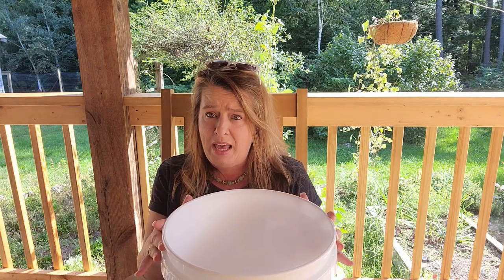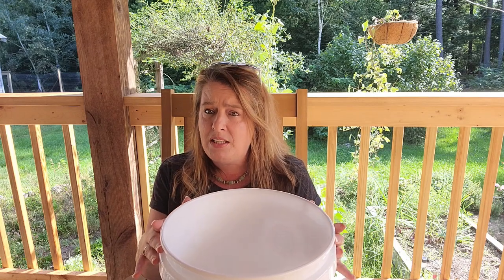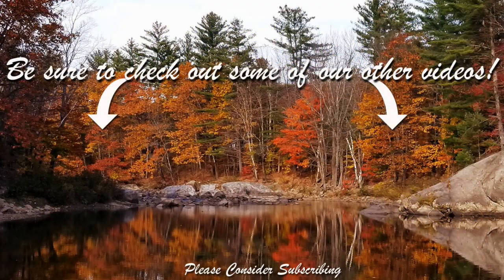Handling Human & Household waste in an Emergency Situation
Luggable Loo Snap-on Toilet Seat

If you want to send us mail:
Homestead Corner